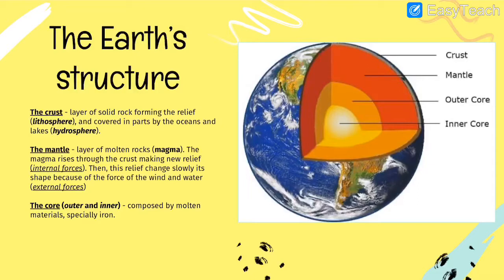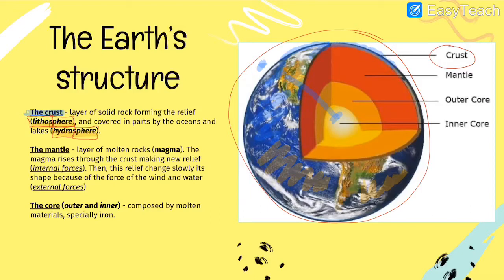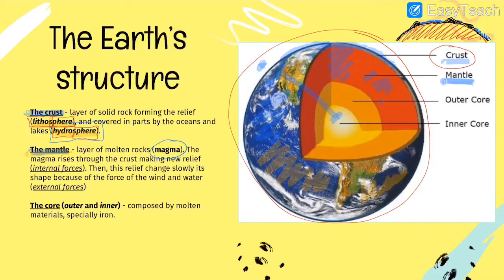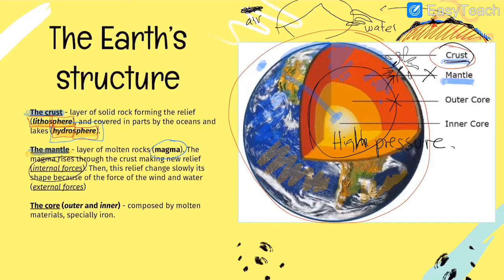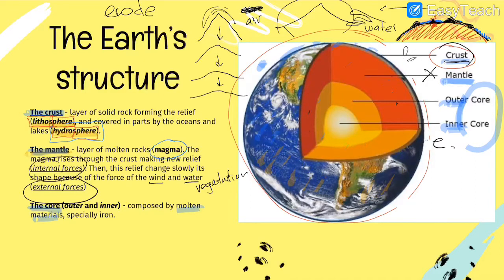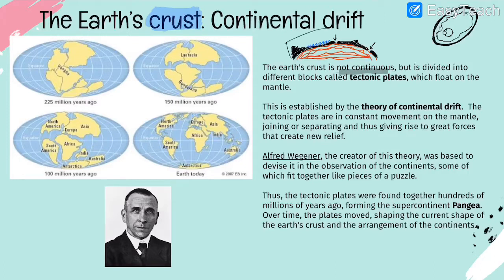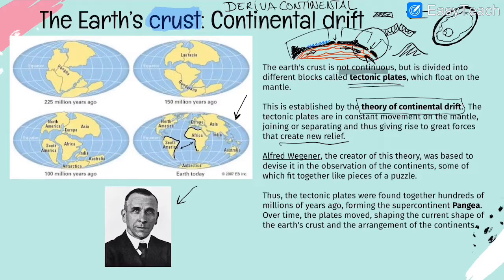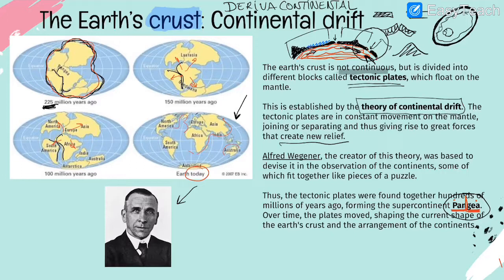LESSON 2 - Earth’s layers and Continental drift - 1eso